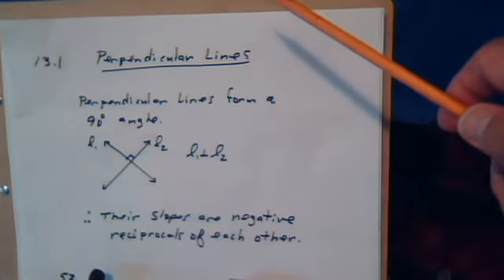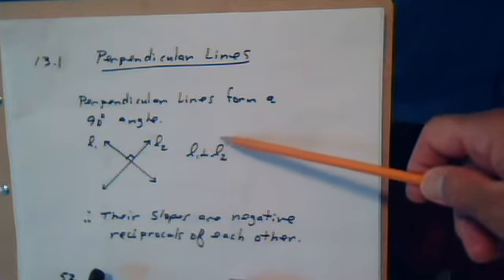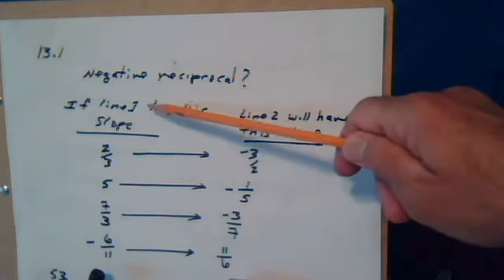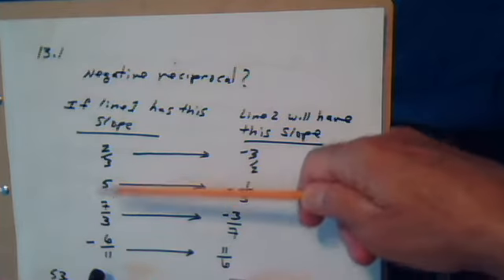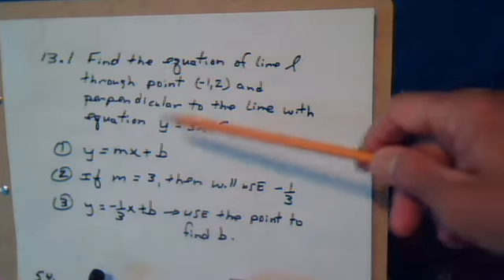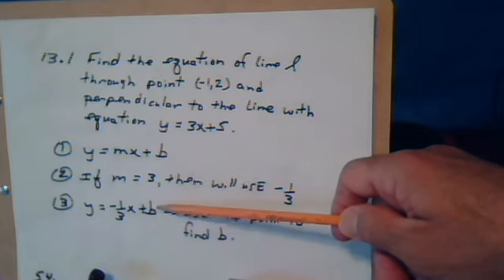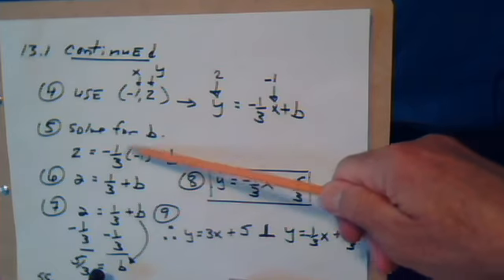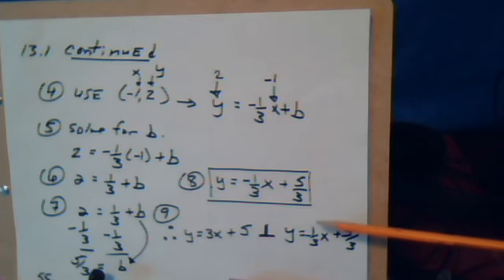1351 Perpendicular Lines Equations